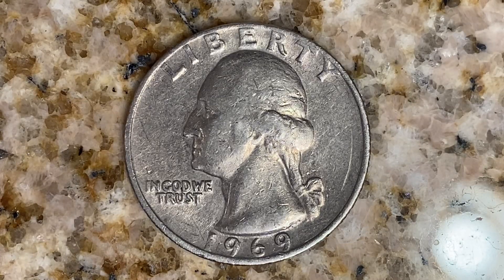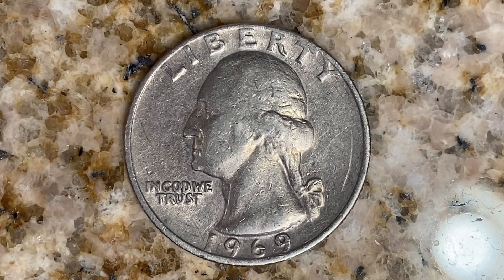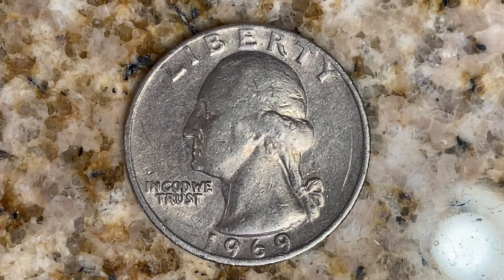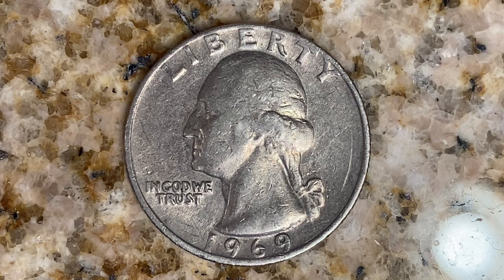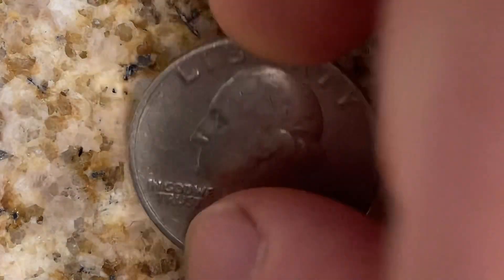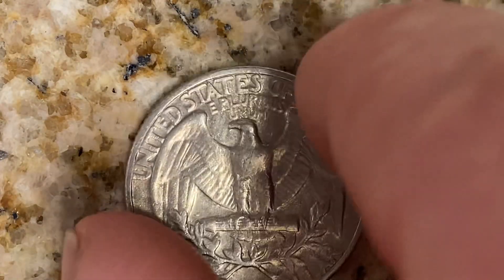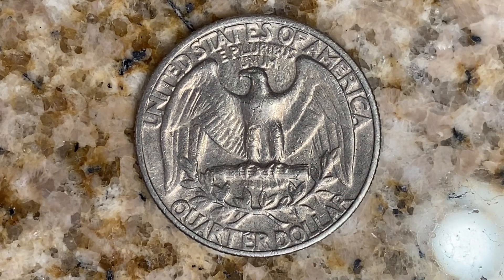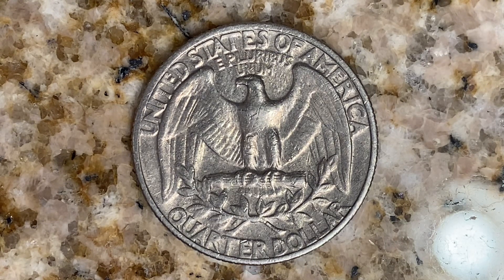1969 WASHINGTON QUARTER: 176,212,000 MINTED